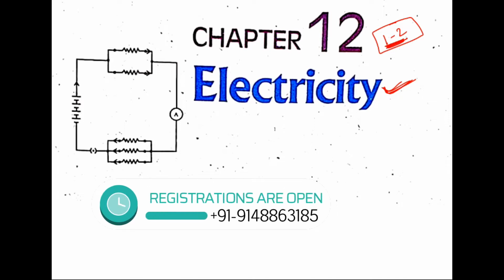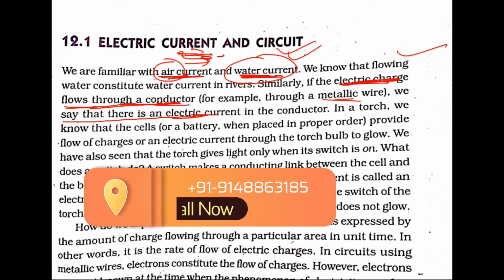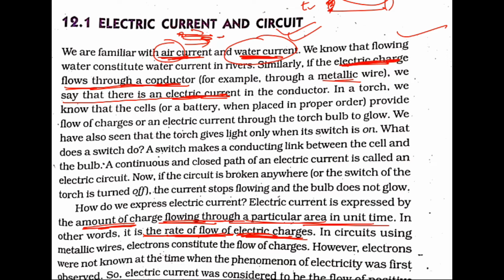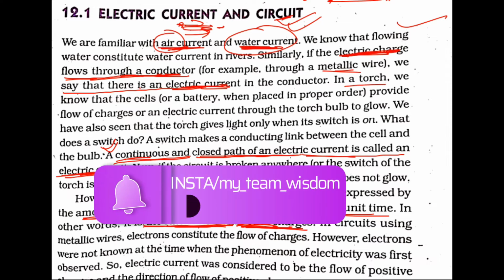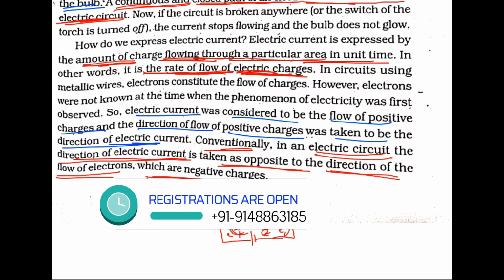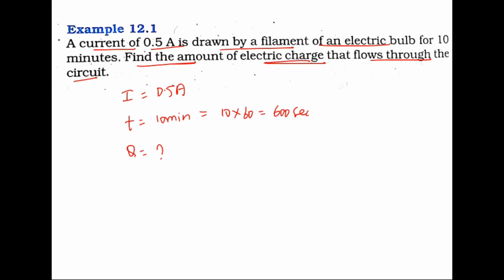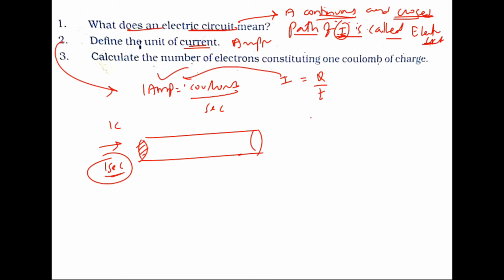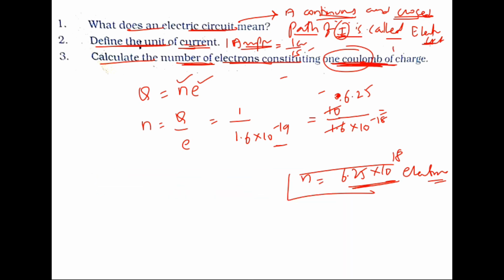ELECTRICITY Series - Class 10th Board Exam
There are many other important topics of PHYSICS that we are going to cover in upcoming videos for upcoming exam.